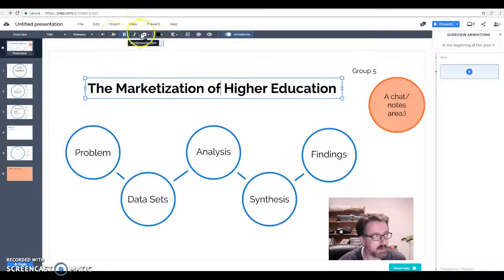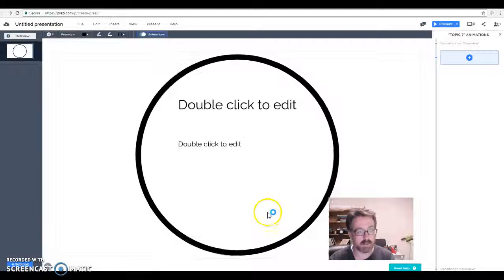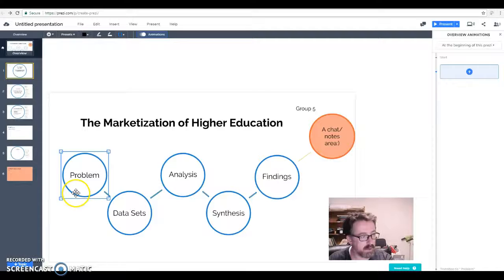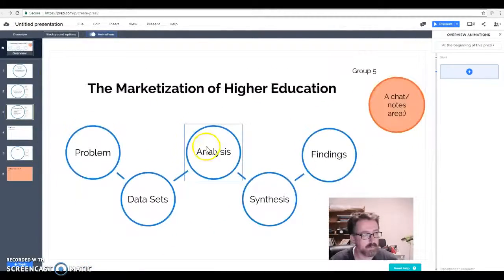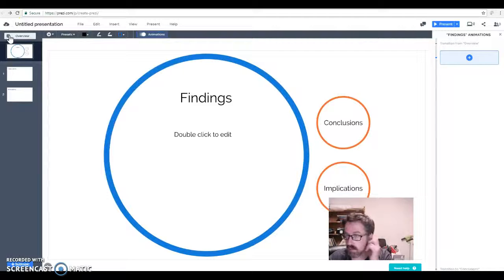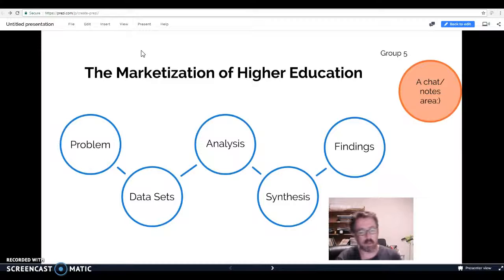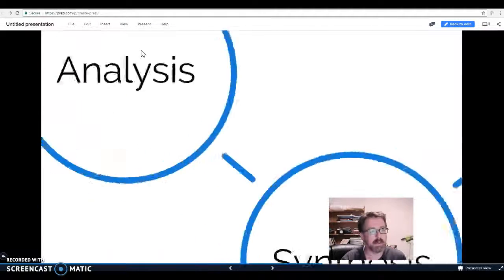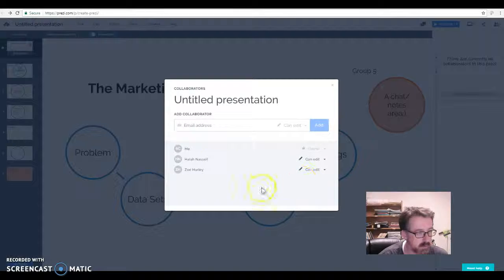Group 5 CDA